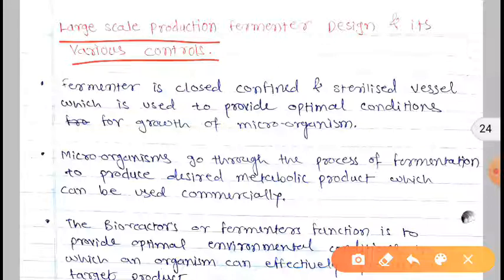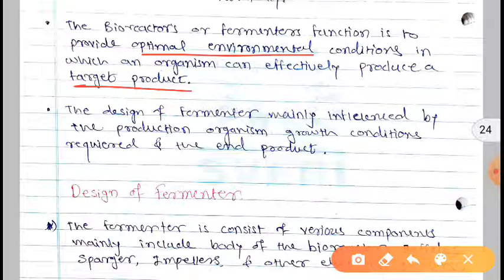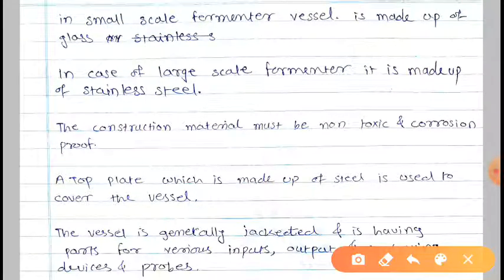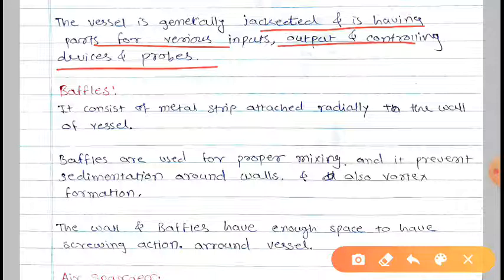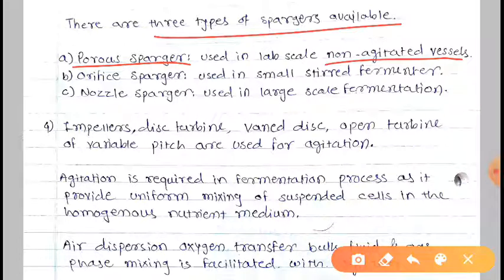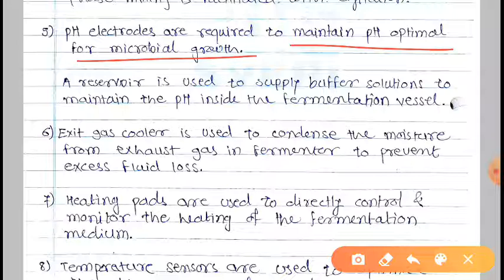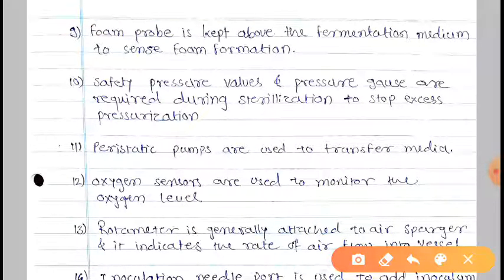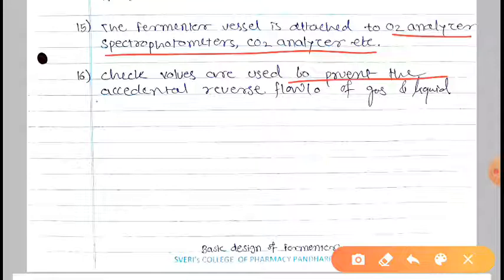Large Scale Fermenter and it's design